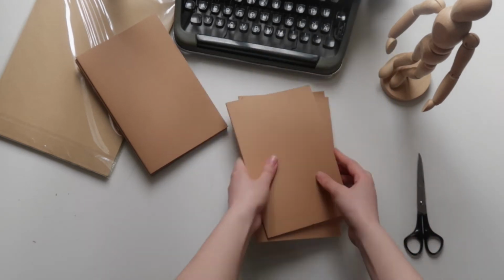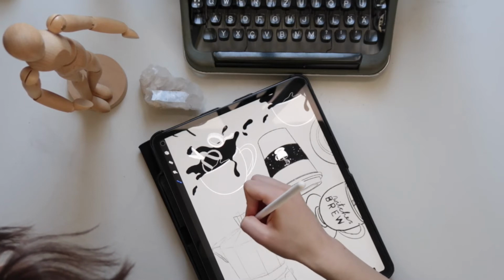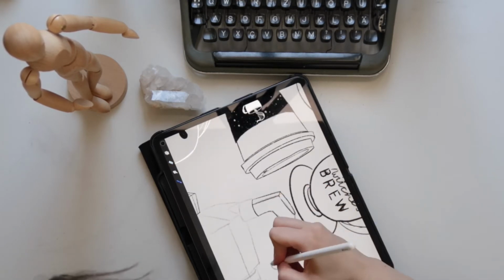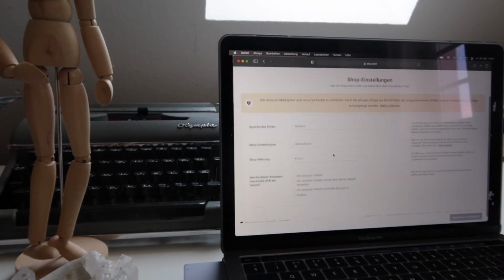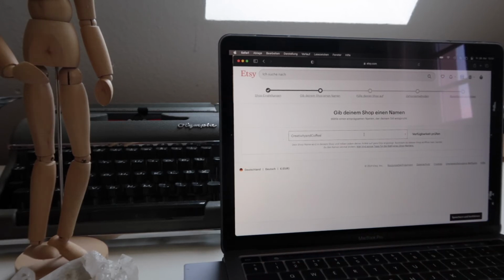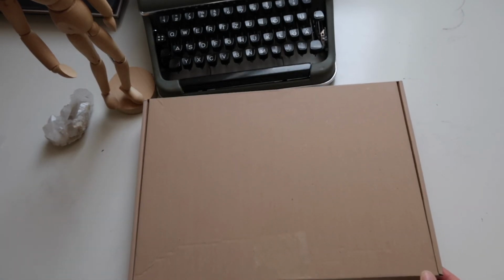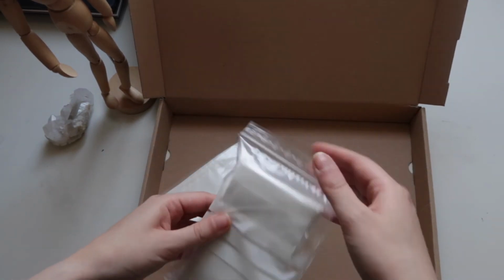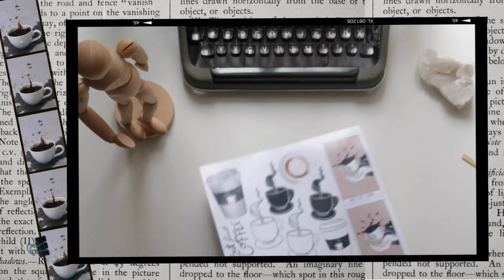STUDIO VLOG 01| preparing ETSY SHOP LAUNCH new Channel name, unboxing materials, cutting Stickers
hello! 👩🏻‍🎨 its my first studio vlog to start my journey of opening my small business and start selling my stickers, Handmade Journals and who knows what in the future! I open my Material purchase, draw some Illustrations and make test prints for the Stickers. And make a new Banner for the Youtube Cannel as  we will be running under a new Channel Name from now on.
I hope you like it, can't wait to share all the new creative Projects.